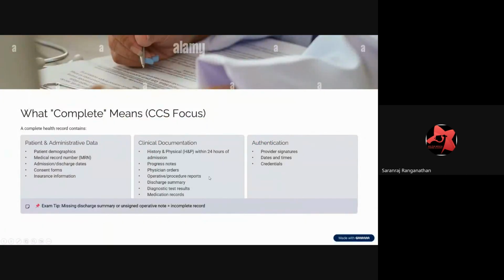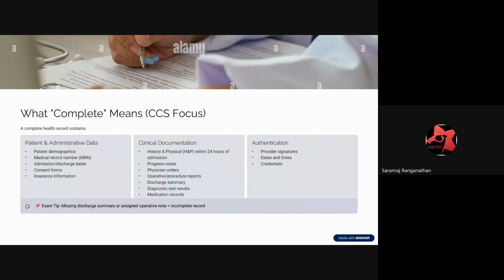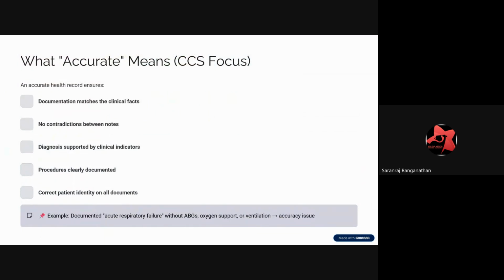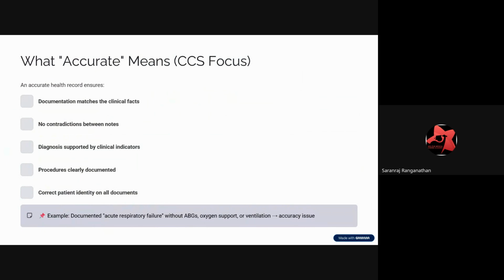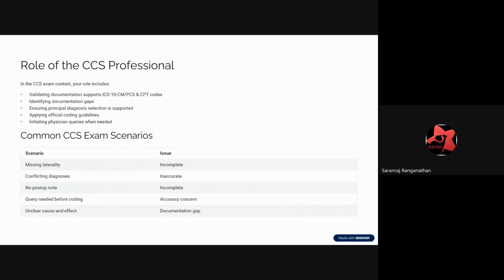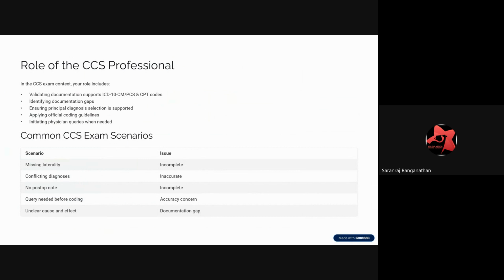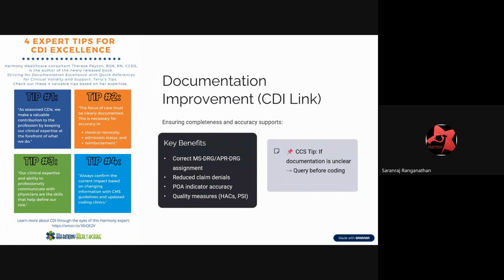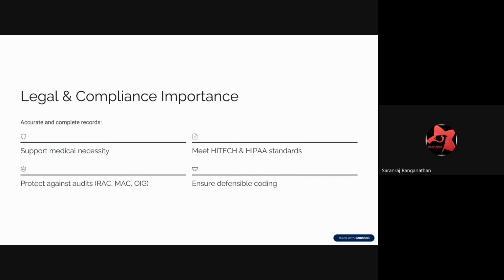CCS Training 10 AM to 12 PM 2026 05 18 10 29 IST – Domain 4 completeness & Accuracy